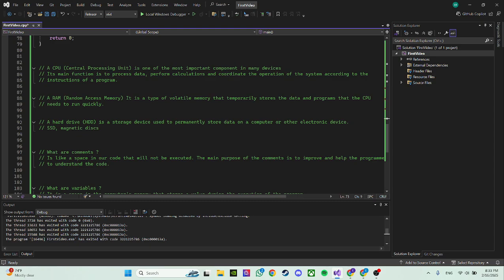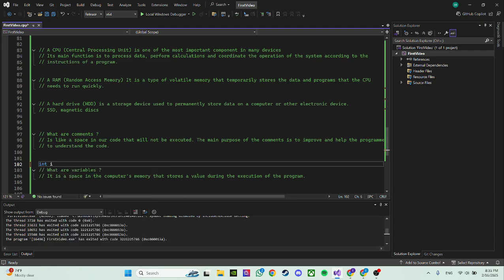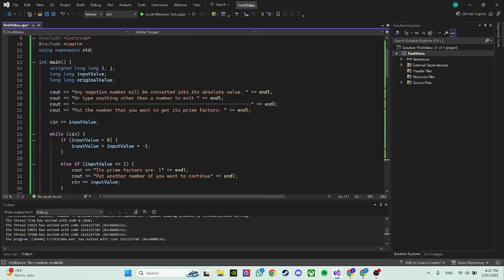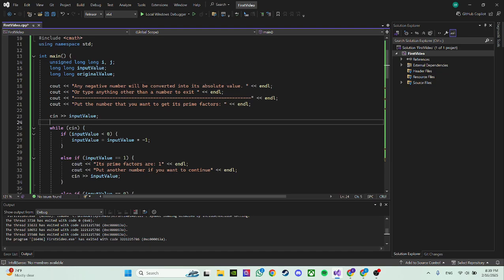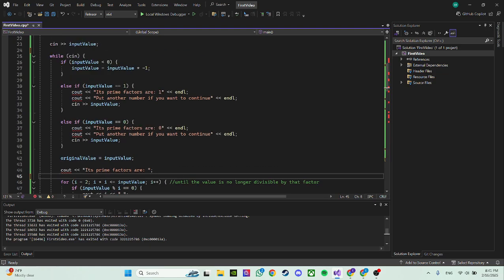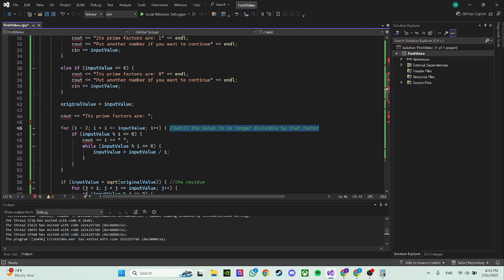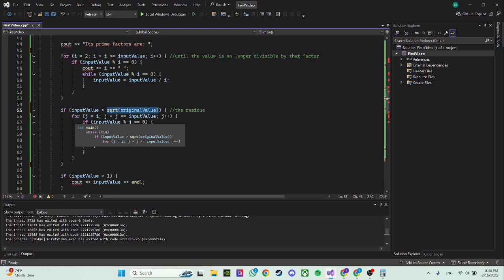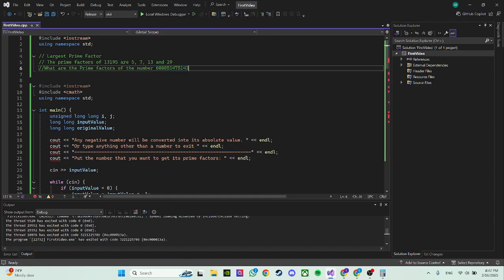Enrique Bludau 4000414142